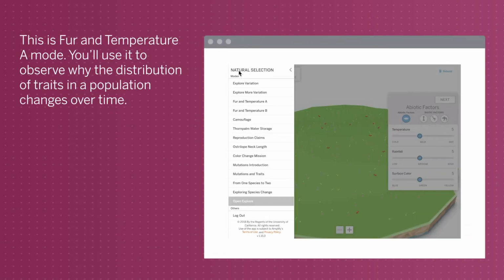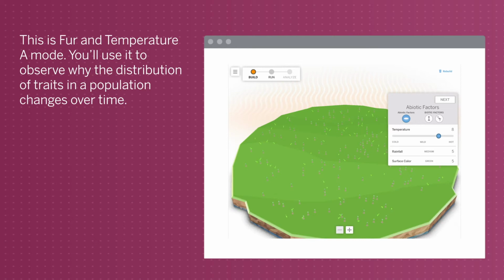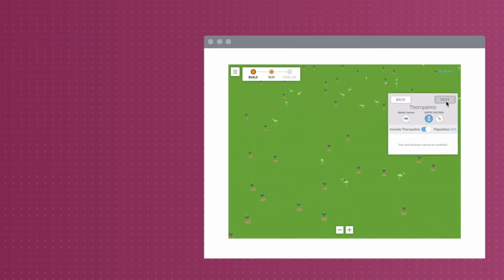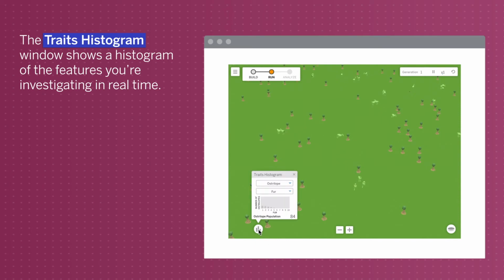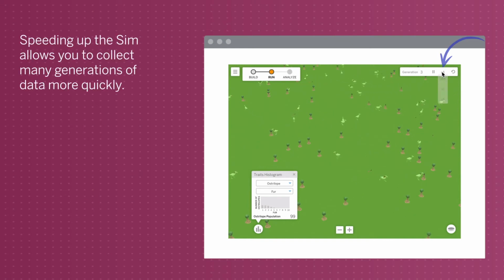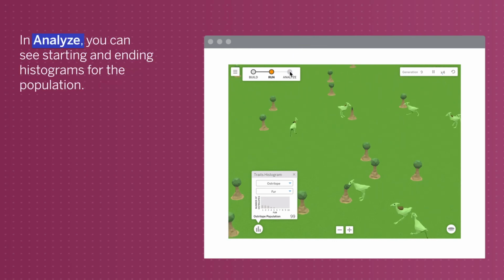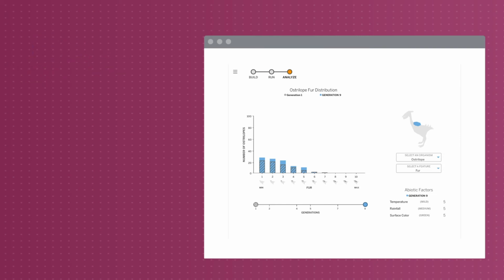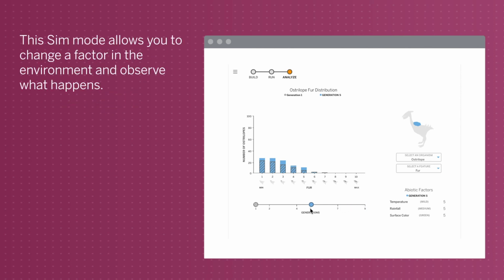Amplify - Natural Selection - 1.4 - Simulation video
Amplify - Natural Selection Unit - Lesson 1.4 - Simulation Video